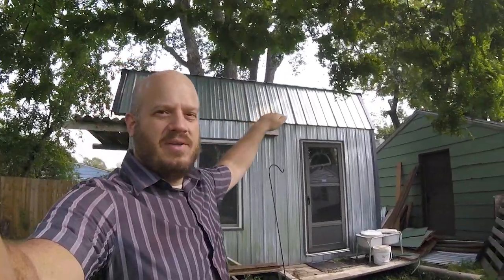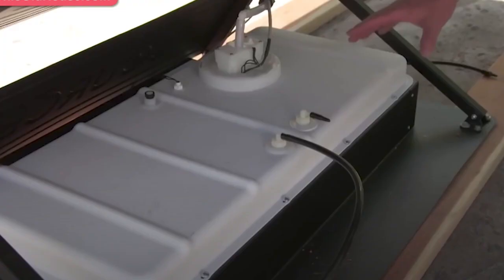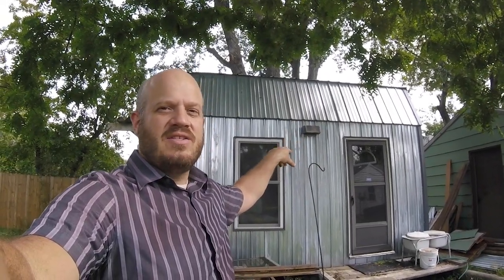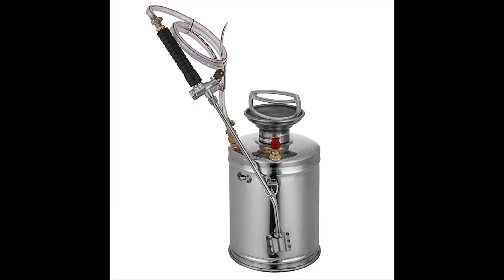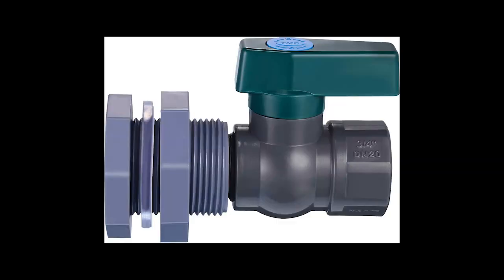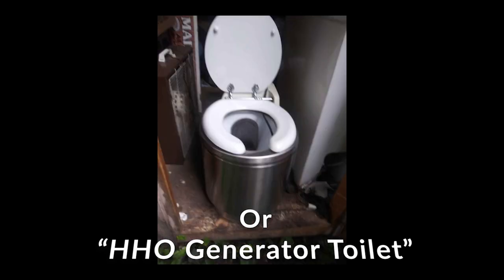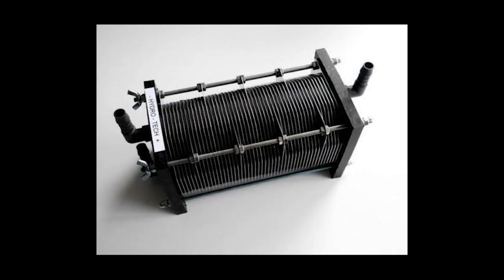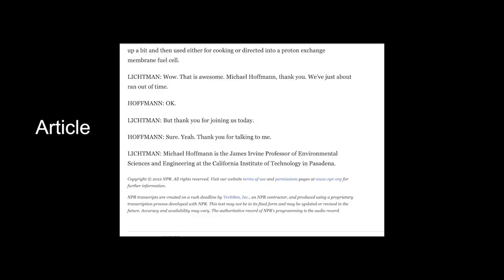WE ARE GETTING OFF-GRID! with REAL Off-Grid Tech.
Scan through this site!  Rex Research - All the ideas you would ever want in Tech

Look up "Air Well" concept.  You can DIY